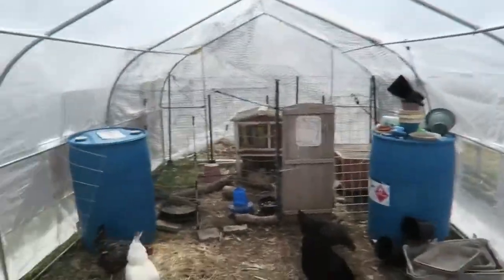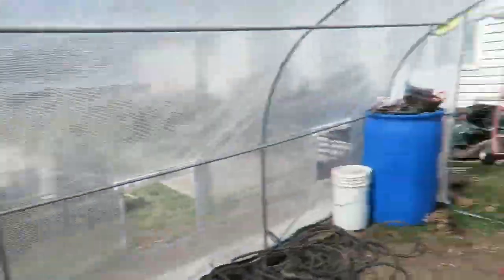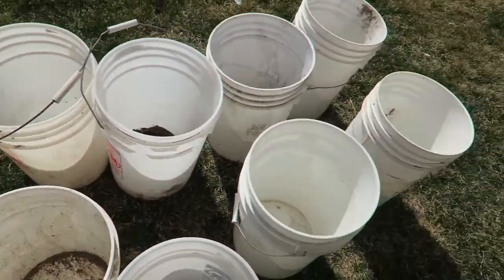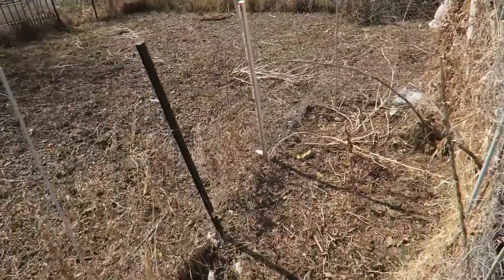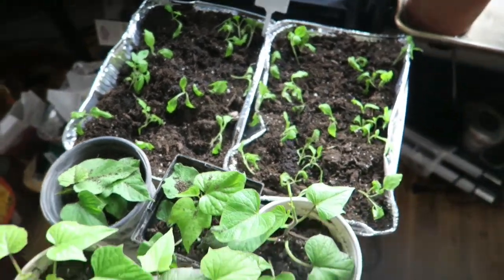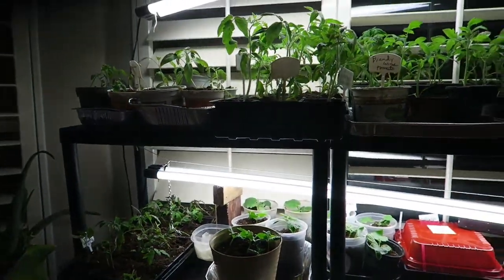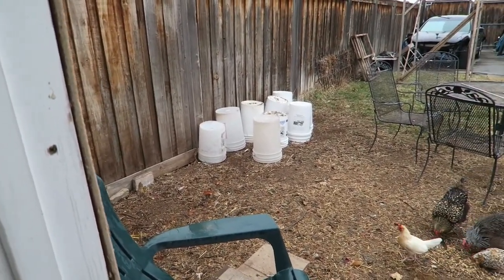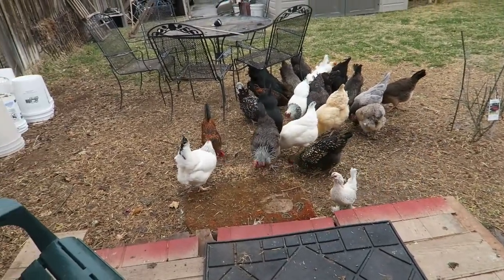What you can do in march to get ready for spring planting